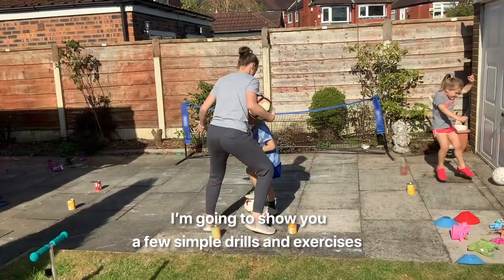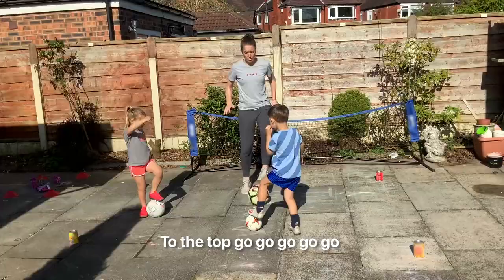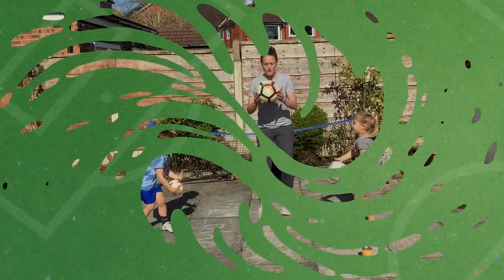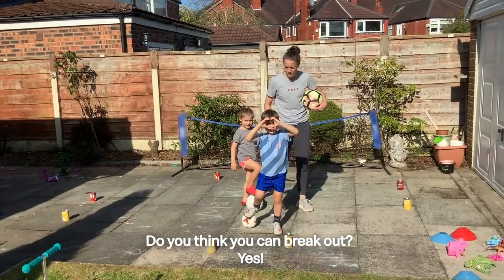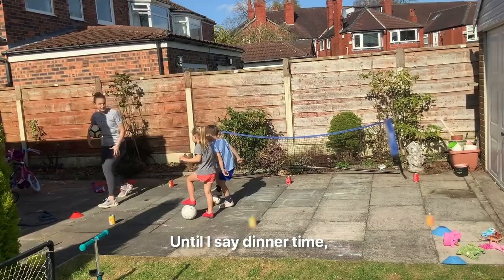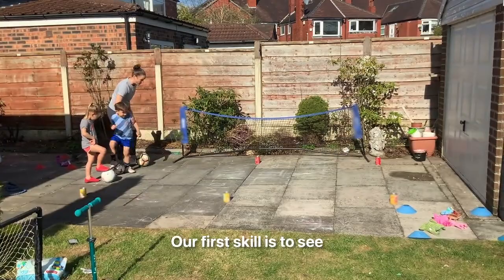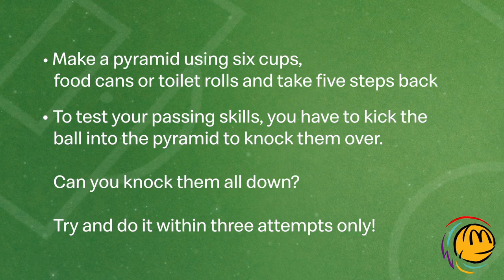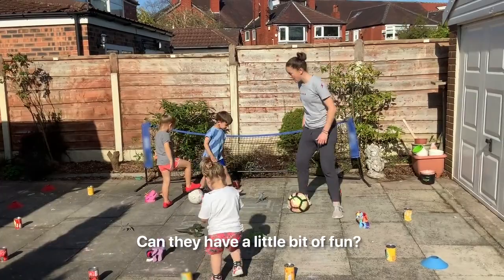Casey Stoney’s Home Football Activities | McDonald's UK